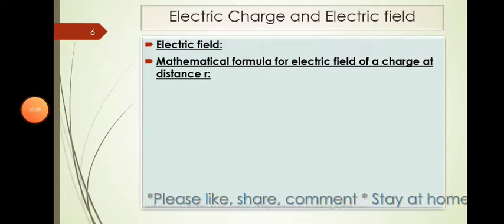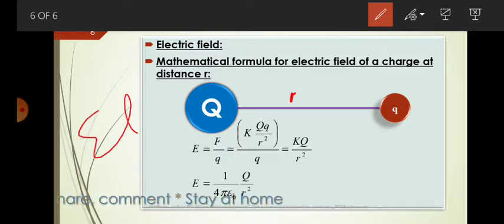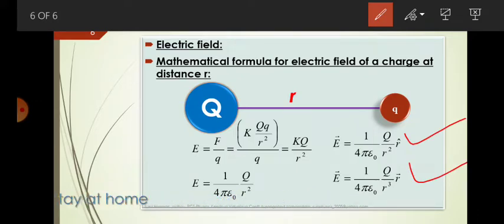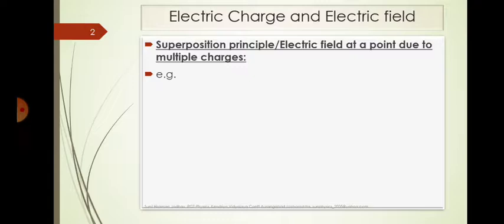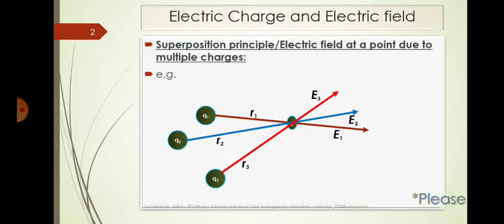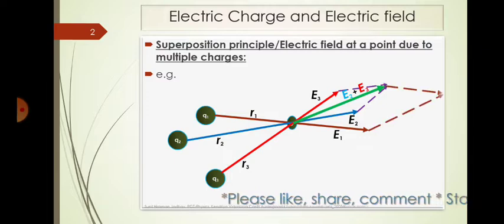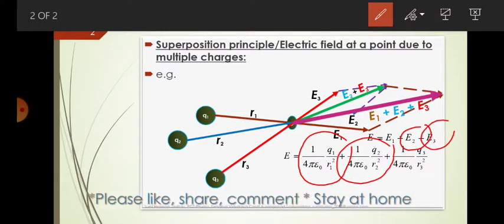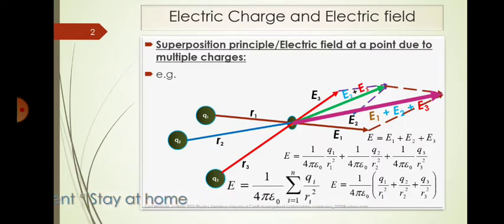Electric field intensity and electric field, superposition principle for electric field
In this video you will learn about basic difference between electric field intensity and electric field. You will learn about superposition principle for electric field